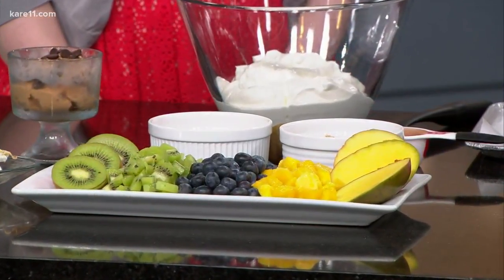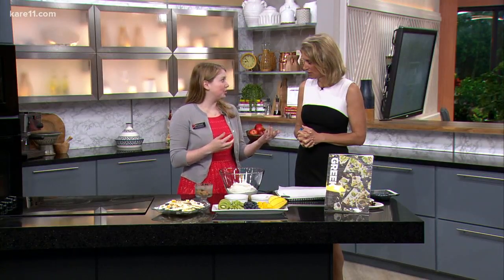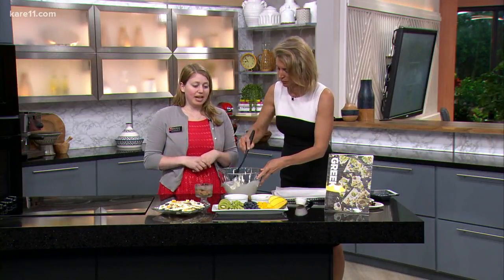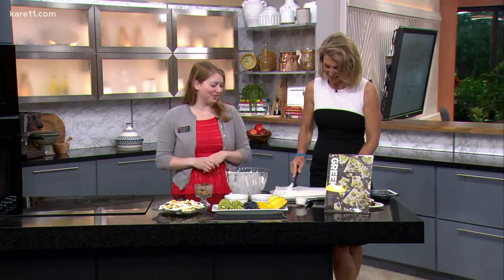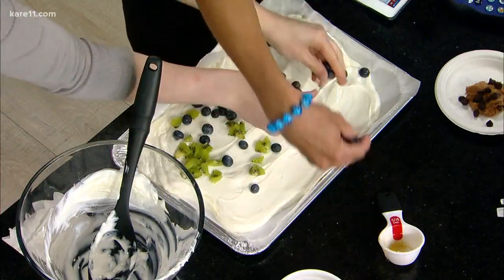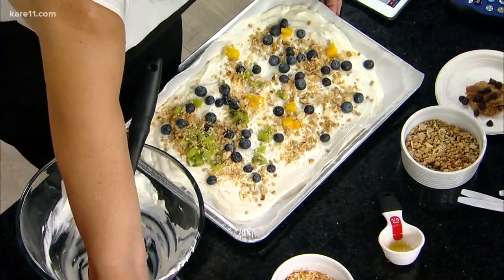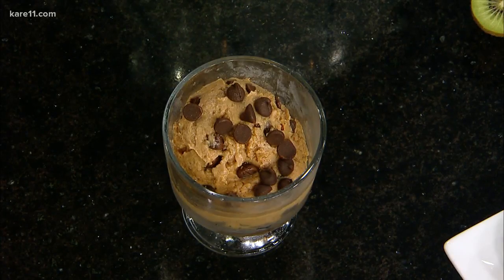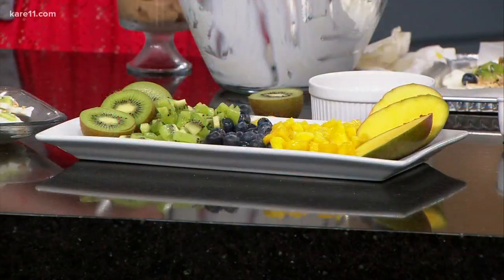Swap in Greek yogurt for a healthier twist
These recipes allow you to swap Greek Yogurt for traditional white chocolate or eggs, cutting the calories and increasing the protein.